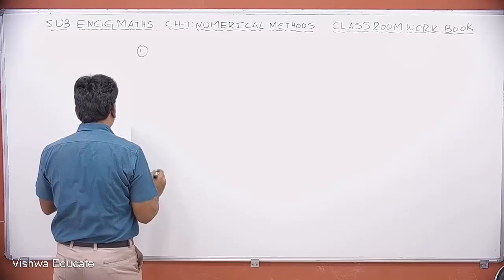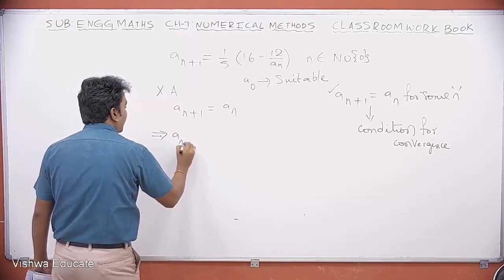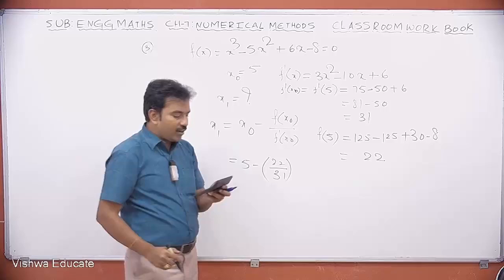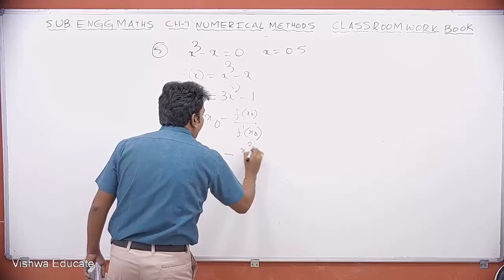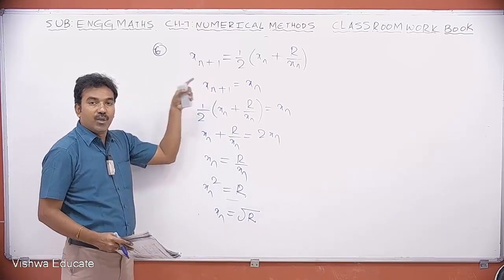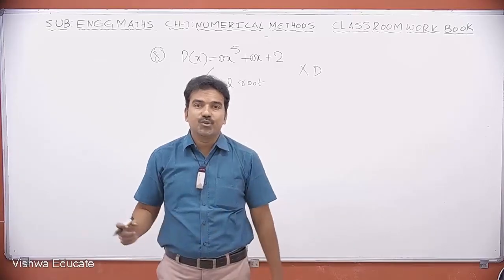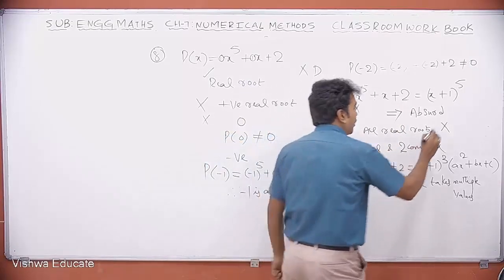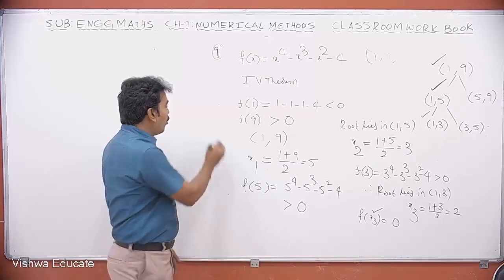GATE 2026 | Engineering Mathematics | Classroom Workbook | Prof. Venkat Krishna